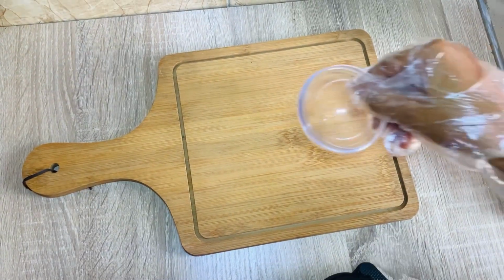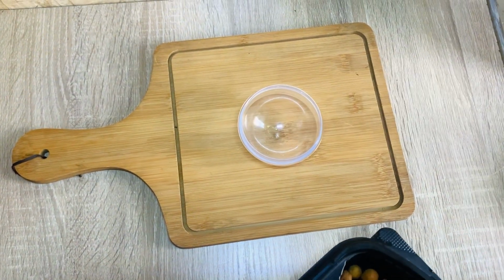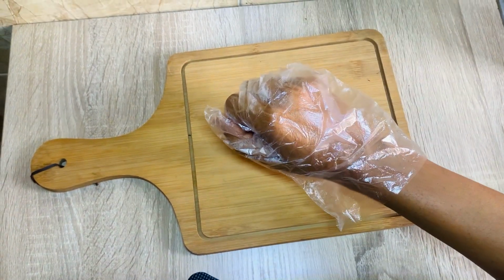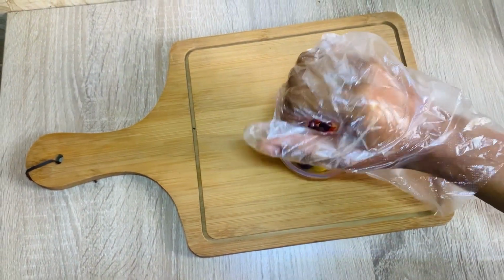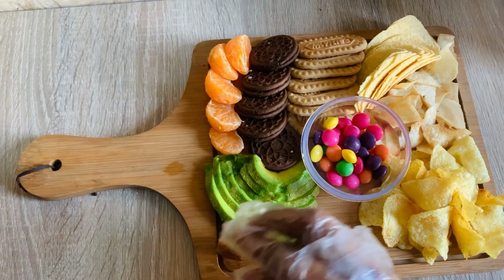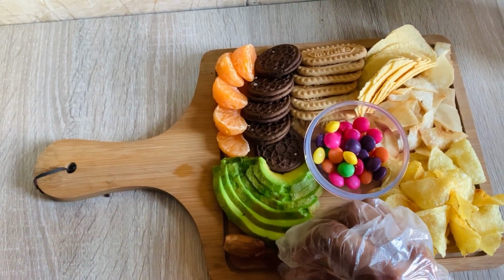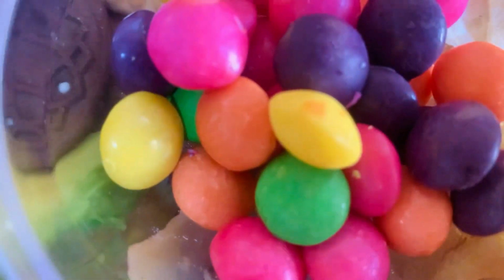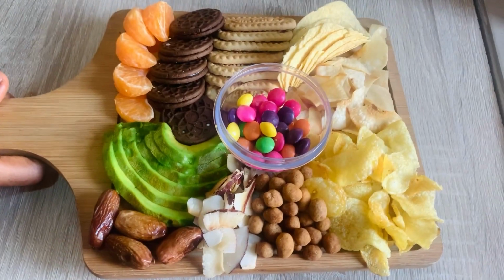Snack board for a movie night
Making a snack board is easier than you think, so let’s show you how. We’re making a snack board for a movie night.

Everything on this board:

Skittles
Kettle potato chips
Kettle cassava chips
Pringles
Mcvities biscuit
Oreos biscuit
Navel orange
Avocado
Dates
Coconut chips

We’re open to doing business with you. Send a mail 🔽